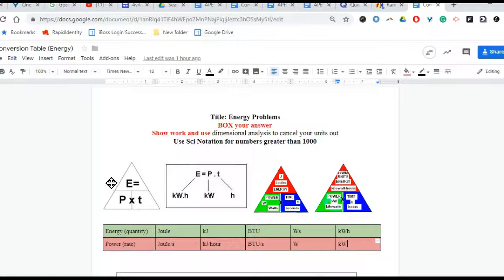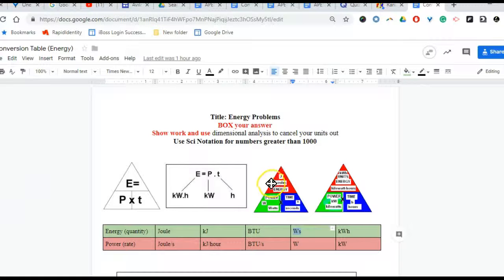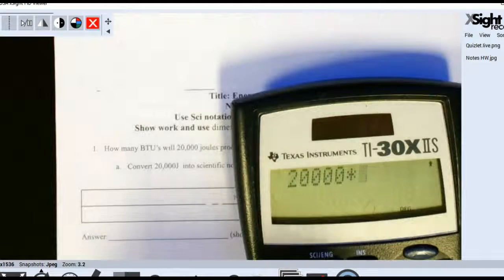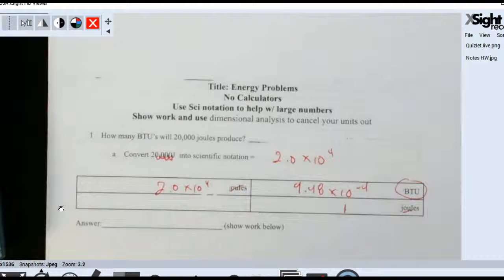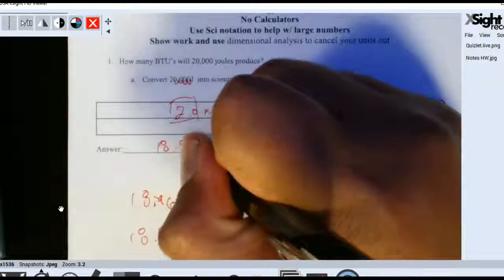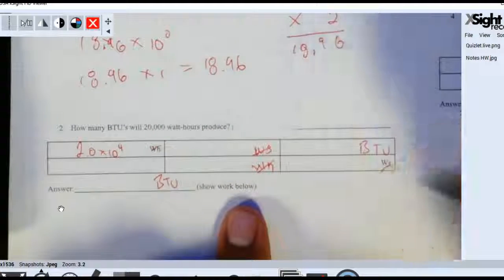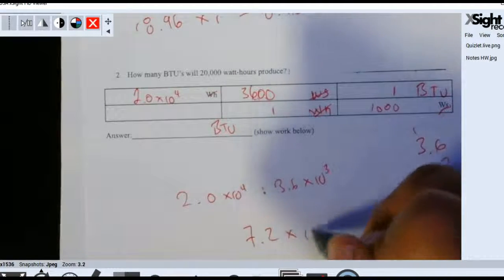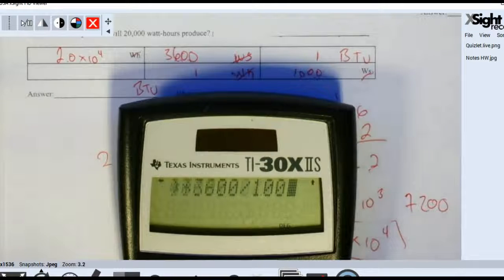First set of energy problems